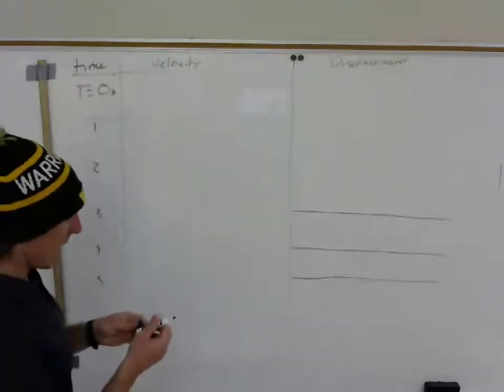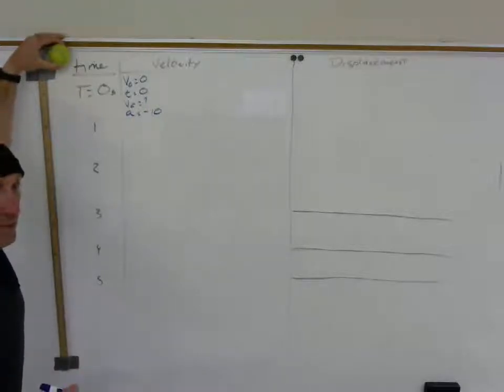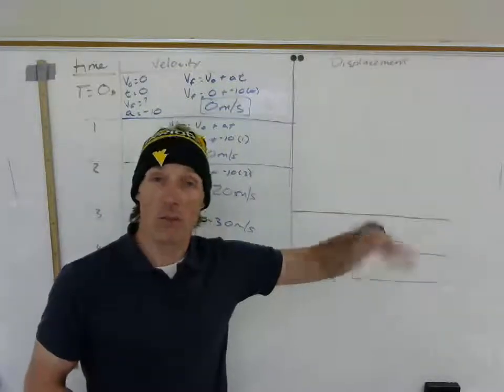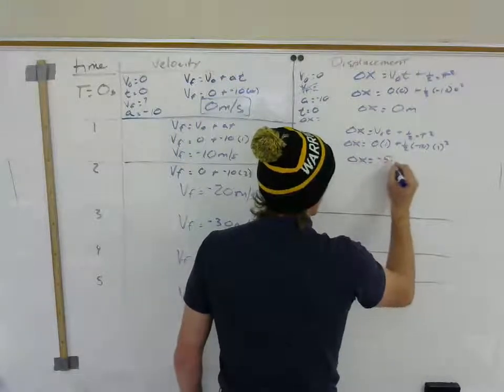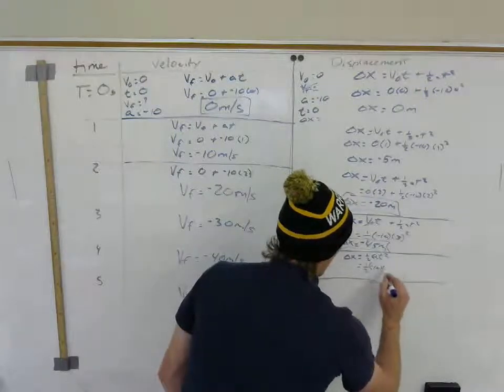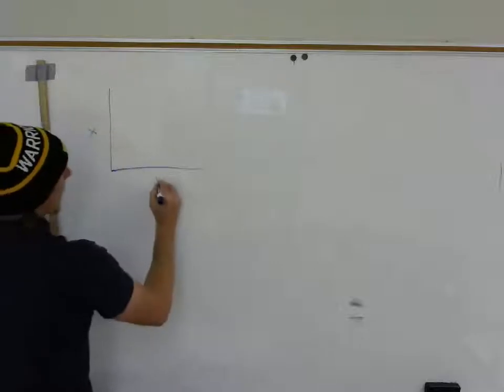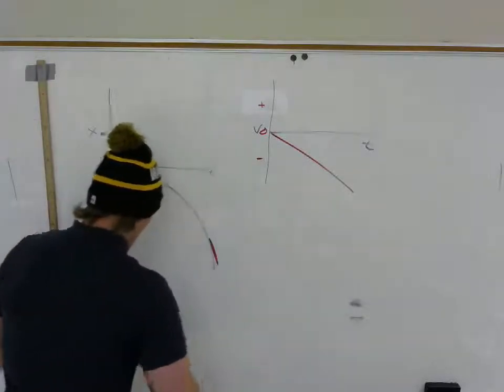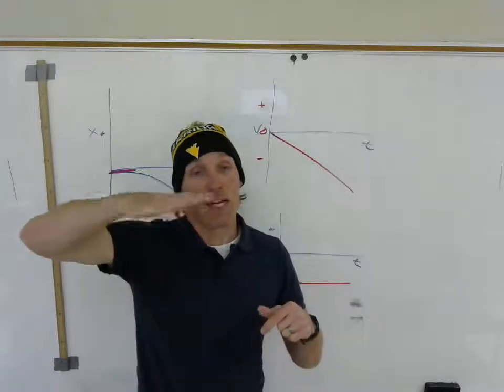Free Fall Notes (table and graphs pg 27)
Explaining and calculating velocity and displacement for an object that is falling with no air resistance.